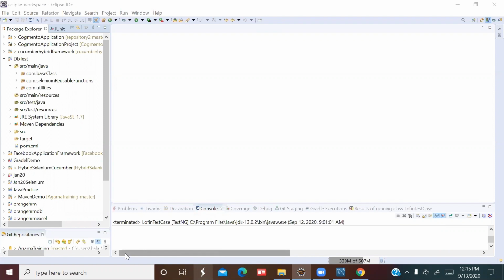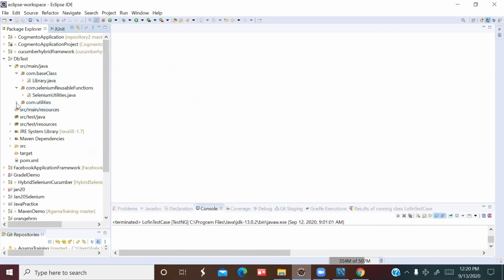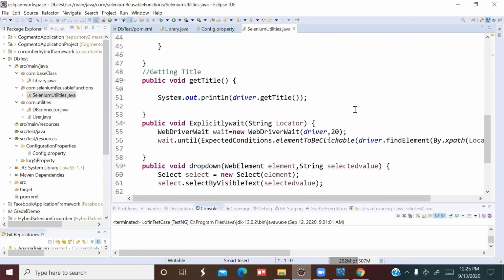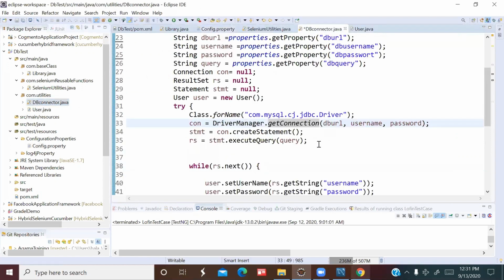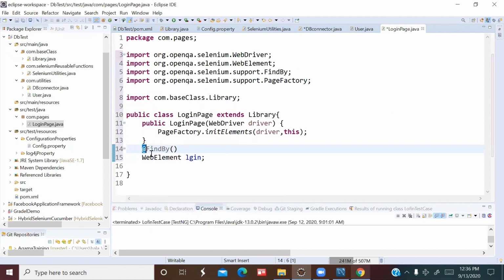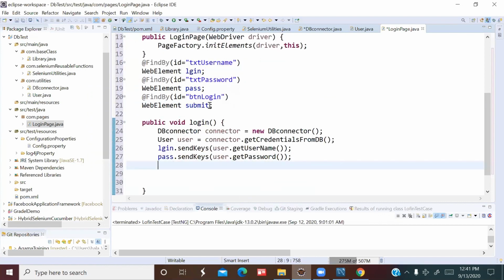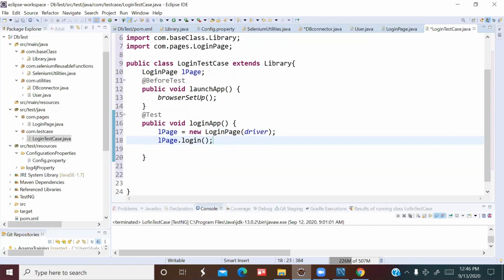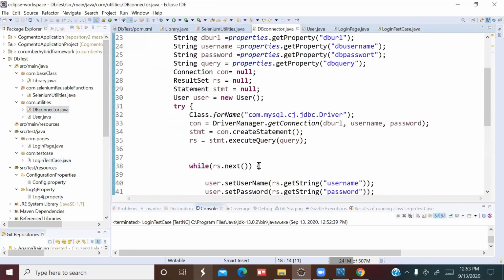DB connectivity with Selenium Automation | JS Testing Academy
CHANNEL: @jstestingacademy